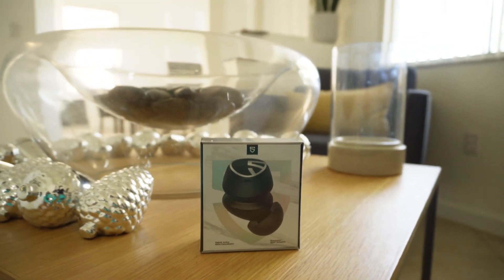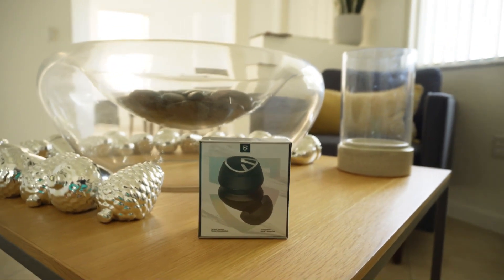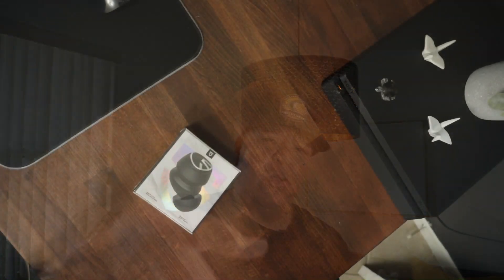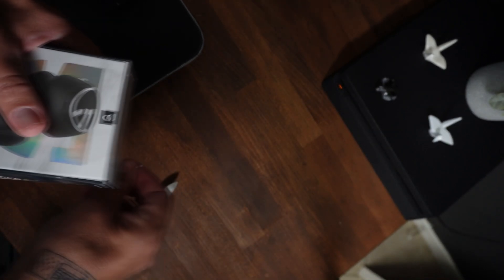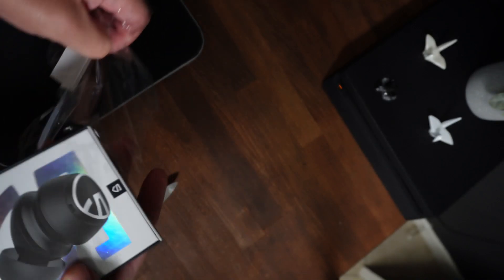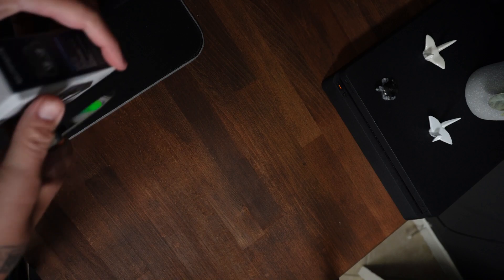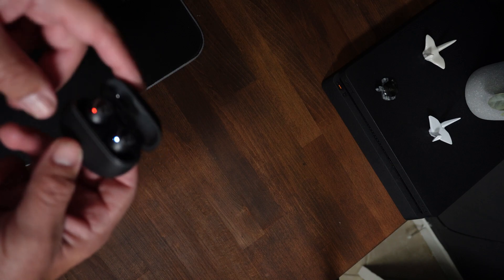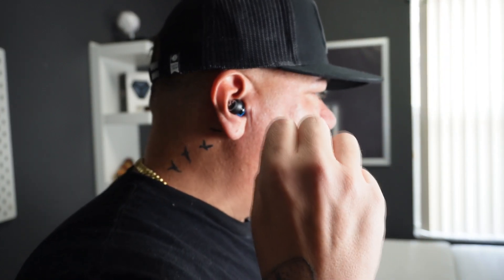NEW $49 WINNERS-SOUNDPEATS MINI PRO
Welcome back to the Touchtone YouTube channel! Today we're going to unbox. Bringing you the latest apps & tech trends!

FOR  INFO ON US PROMOTING AND REVIEWING YOUR PRODUCT